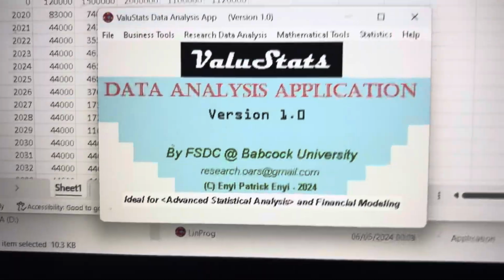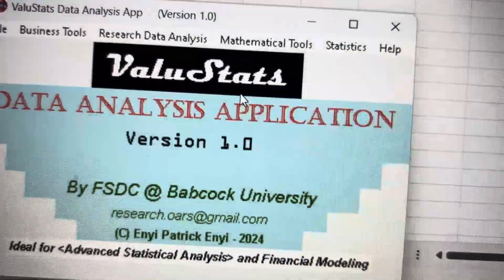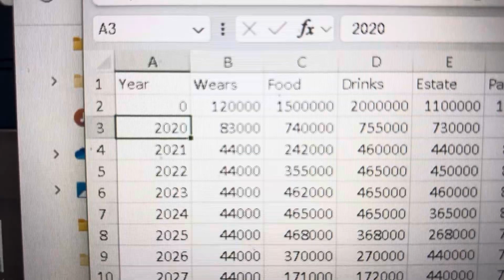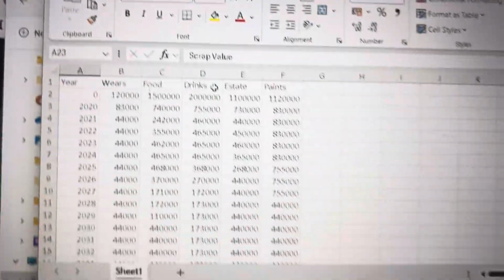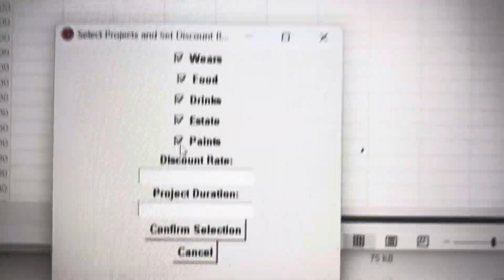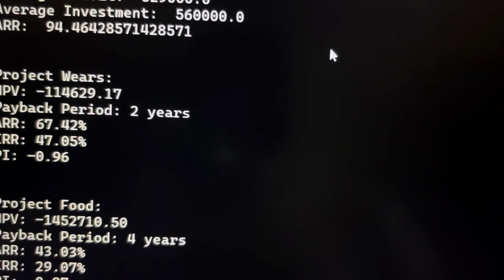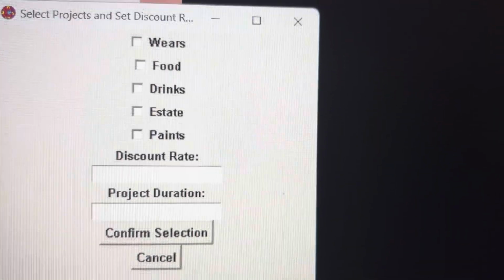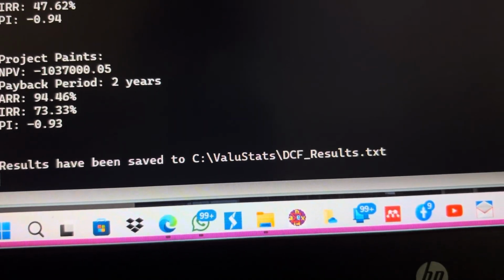2nd method of DCF analysis with VSP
This clip shows the second source of performing DCF analysis outside the VB_GUI module with VSP